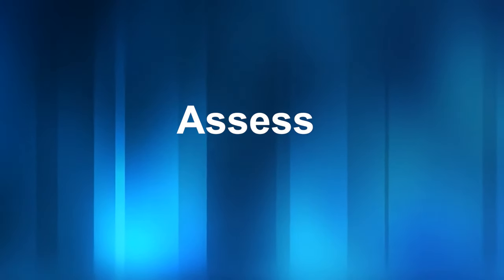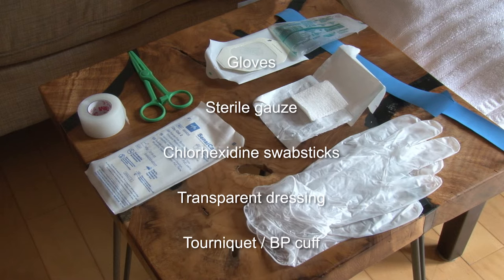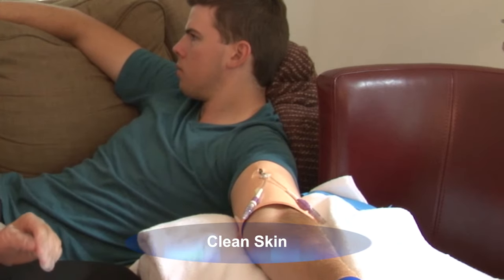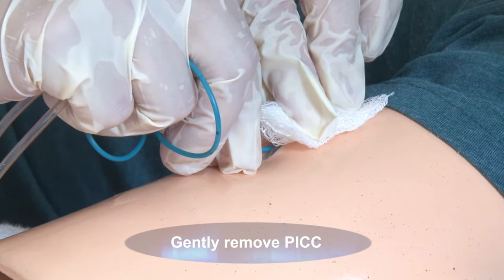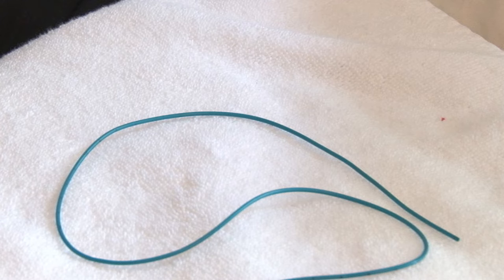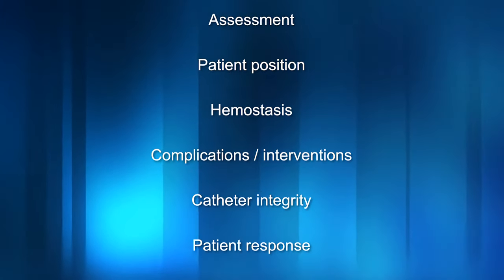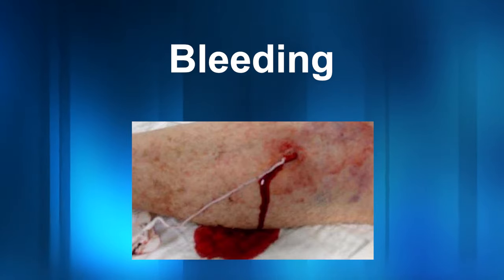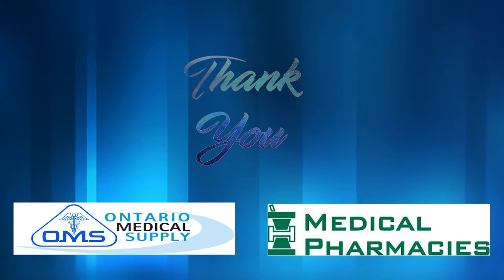How to Remove a PICC Demo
Training video for nurses to learn how to safely remove a PICC in the home setting